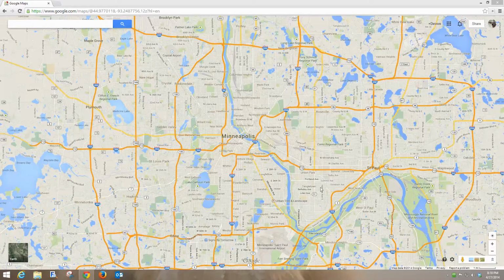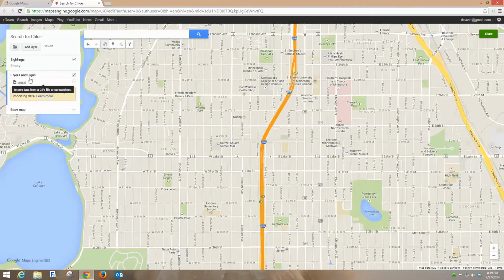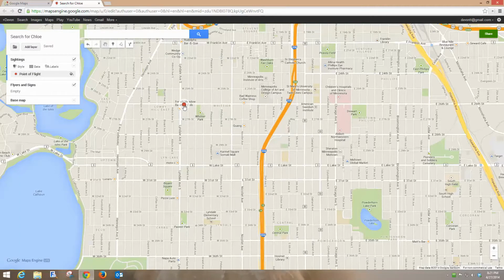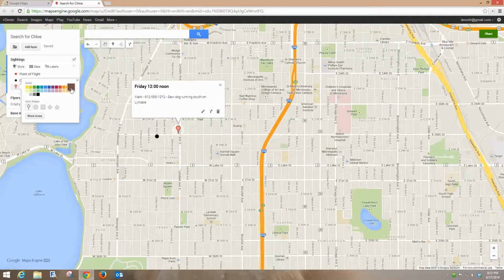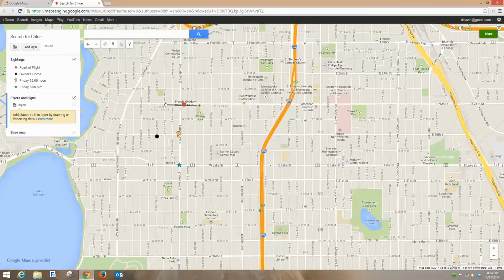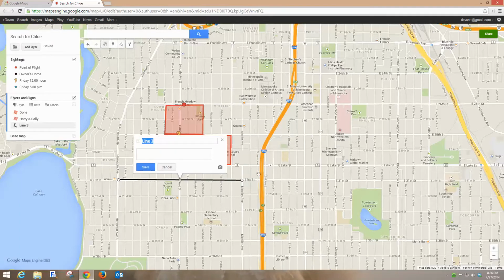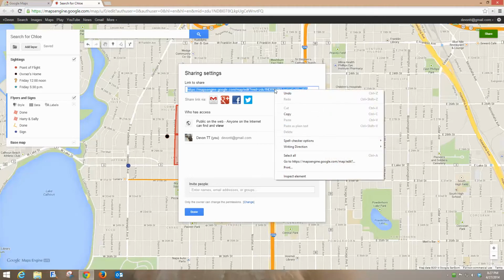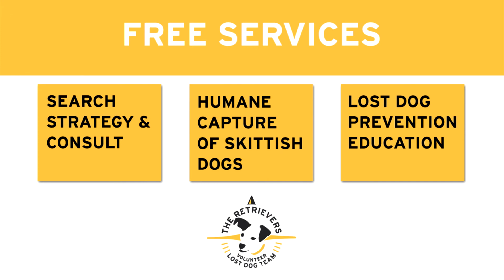Using Google Maps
A tutorial showing how to create a Google map and drop markers to help you organize an effective search for a dog that has gone missing. (BEST VIEWED IN FULL SCREEN HD).

Provided by the Retrievers Volunteer Lost Dog Team, based in the Twin Cities area of Minnesota.